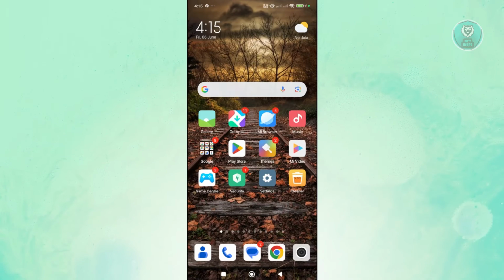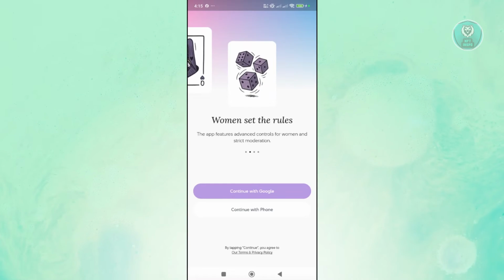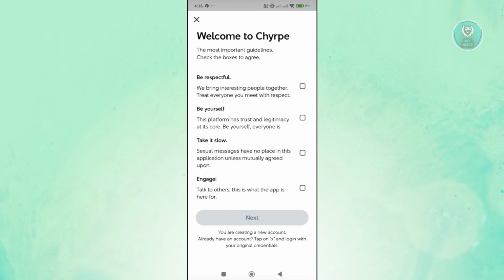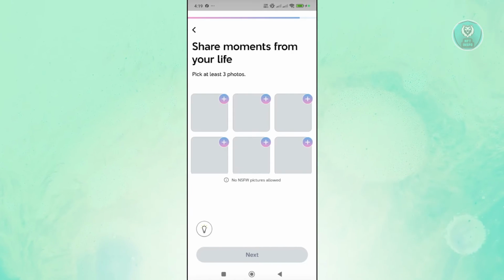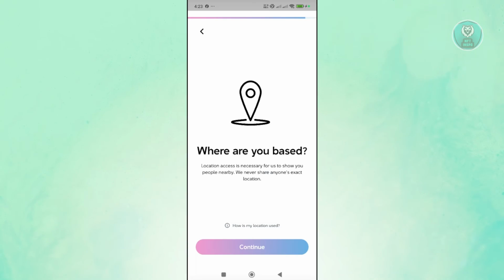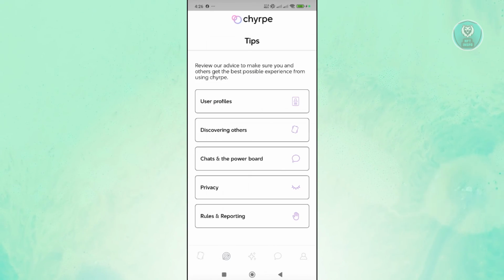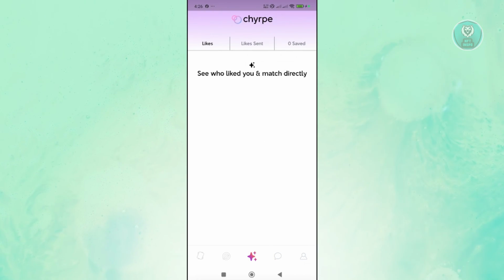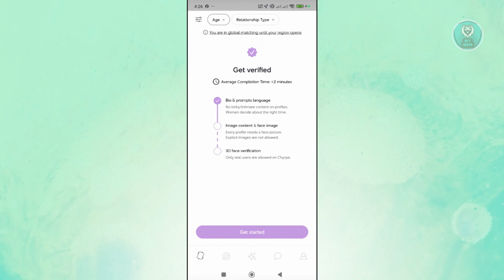How To Use Chyrpe App (2025)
If you want to learn to use the chyrpe app, then this video will be perfect for you!